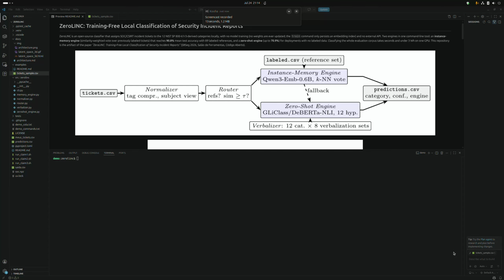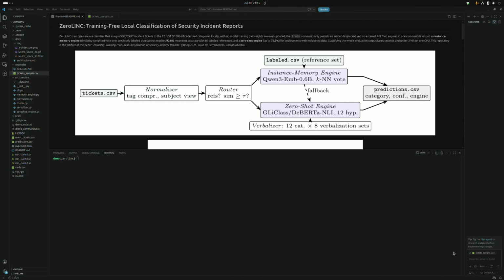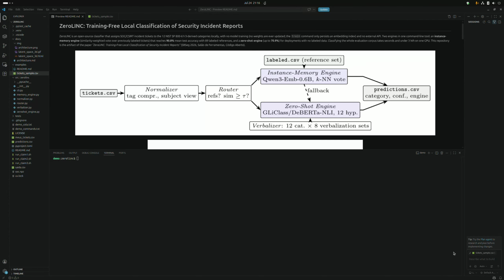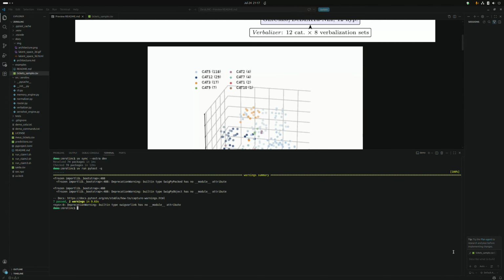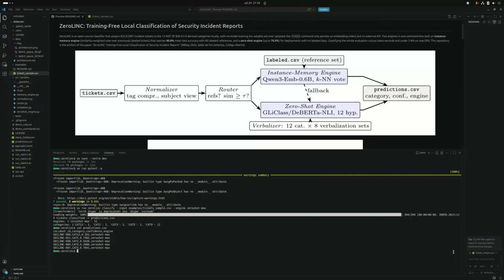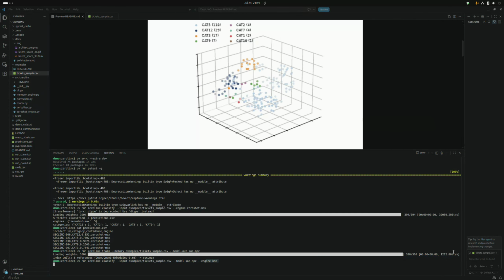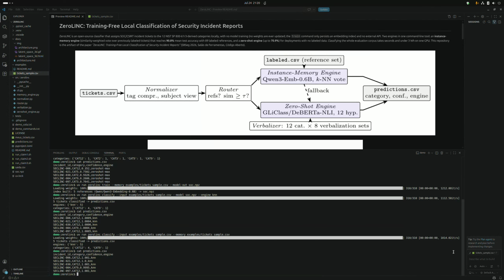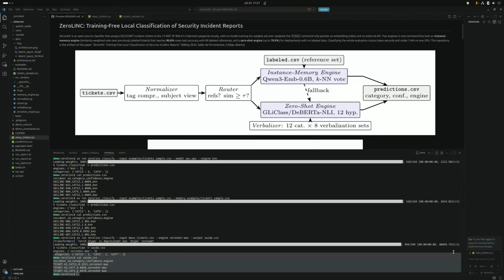ZeroLINC: Training-Free Local Classification of Security Incident Reports